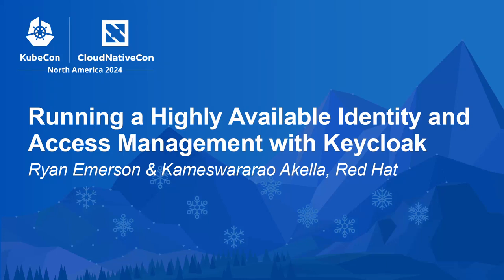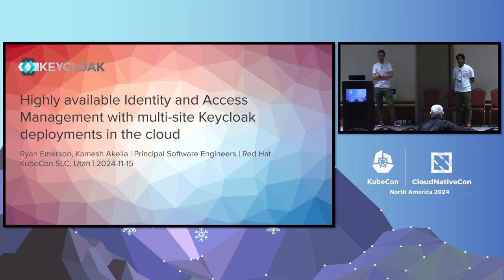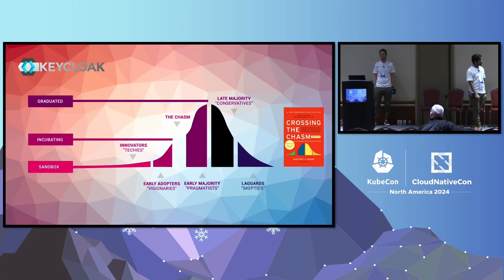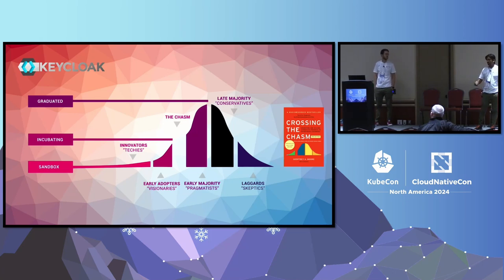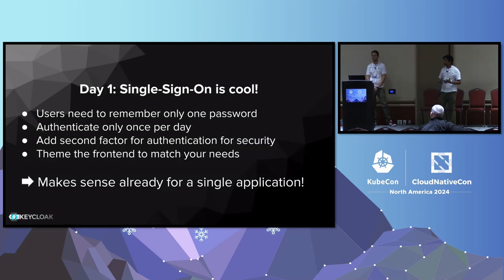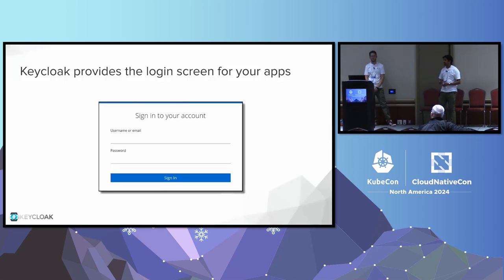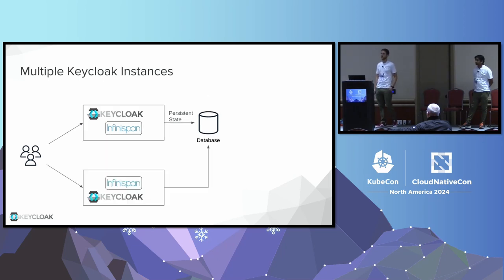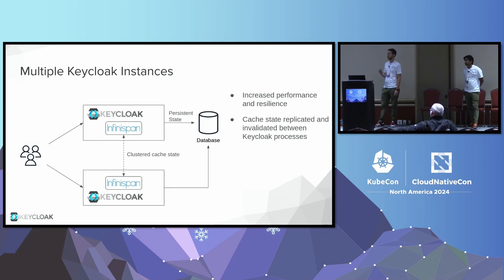Running a Highly Available Identity and Access Management with Keycloak - R. Emerson, K. Akella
Running a Highly Available Identity and Access Management with Keycloak - Ryan Emerson & Kameswararao Akella, Red Hat

A single sign on solution for your customers and employees should be designed for high availability without a single point of failure. Keycloak is no exception to this. A clustered Keycloak deployment in a single site provides sufficient availability for many. An increasing number of organizations need to utilize multiple sites for improved resiliency or to meet legal requirements. Keycloak overhauled its capabilities and now provides deployment blueprints to the community. This talk presents how we approached the problem, and the challenges we faced. Expect to dive into concepts like load shedding, cache stampedes, and automated failover. See tools like Gatling, Helm, OpenTelemetry, Kubernetes Operators and cloud infrastructure in action. We will also provide an outlook for the next steps in our journey. These insights will help you to improve your Keycloak deployments as well as design and test your own applications so they can withstand high load and site failures.